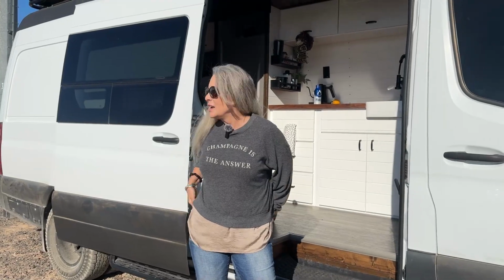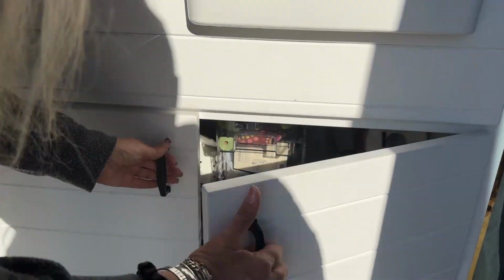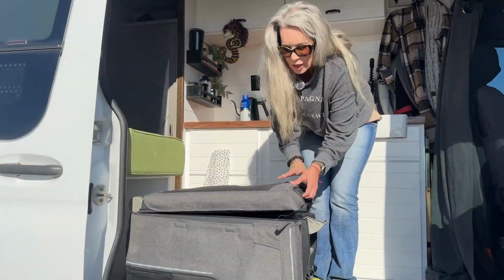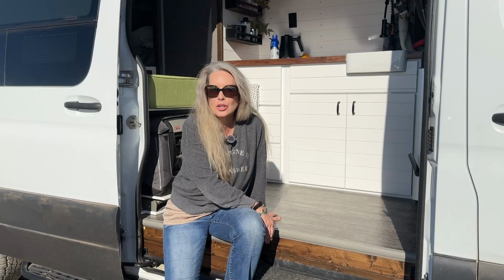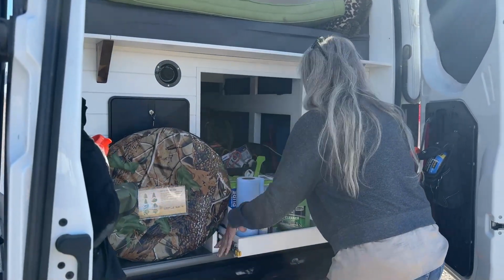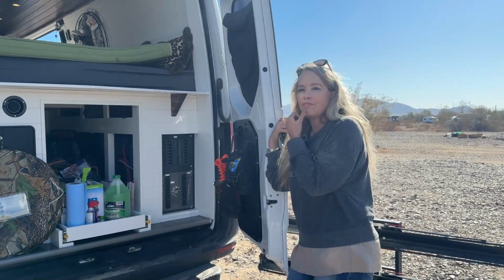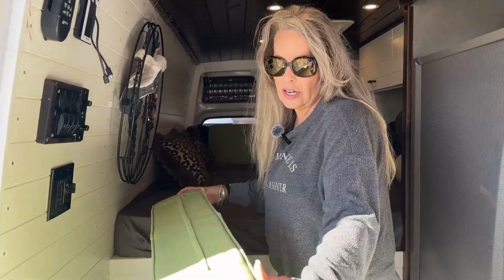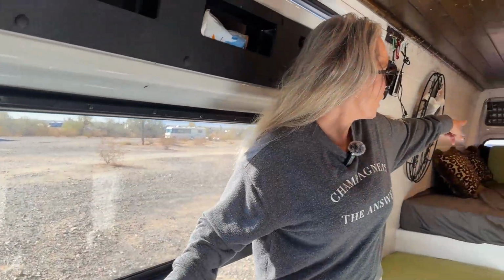Living Her Van Life Dream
Step inside one woman’s thoughtfully designed van and hear her advice for thriving on the road! From clever space-saving solutions to heartfelt wisdom about the nomadic lifestyle, this video offers a blend of inspiration and practicality for anyone curious about van life.

-- Favorites I Use Daily --
►Bluetti AC180
►SetPower PT55
►Portable Shower Head
►Jackery 500
►Champion Generator
►Zarpax Car Dehumidifier

My First Choice for Copyright-Free Music (Get 1 Month Free)🎶